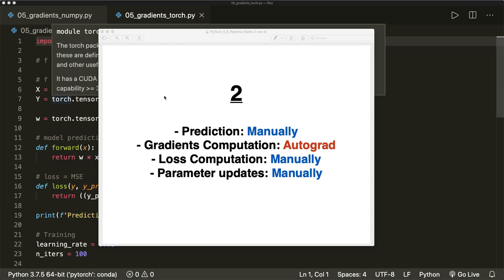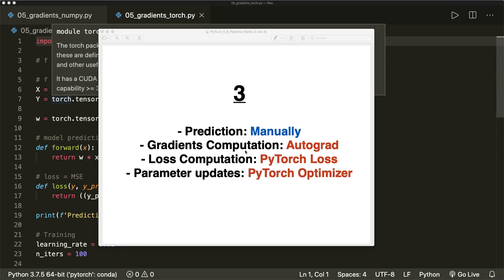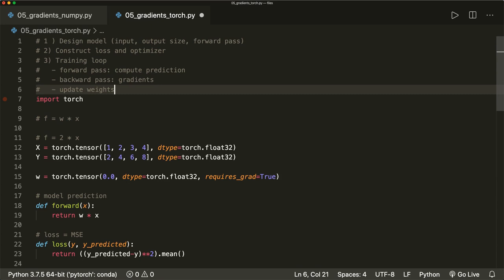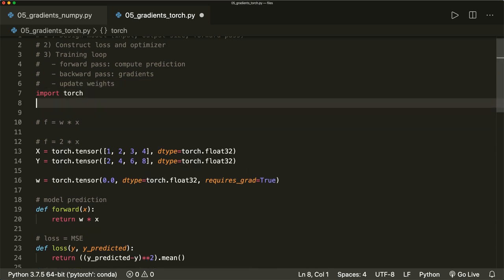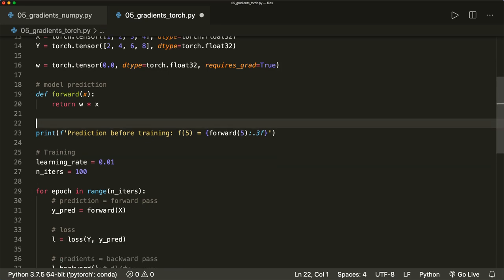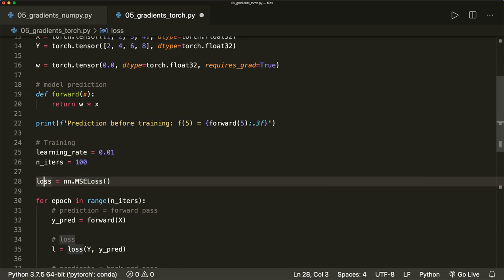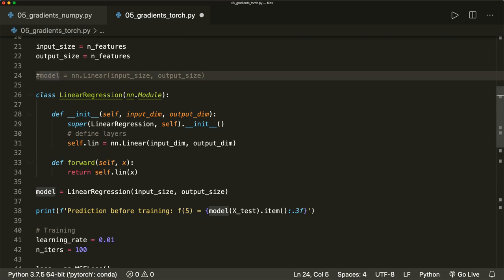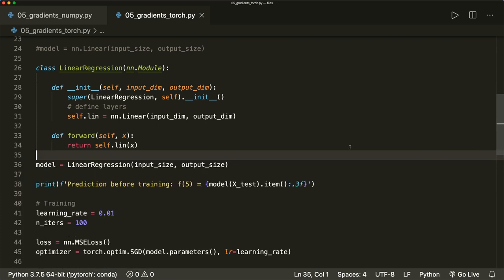PyTorch Tutorial 06 - Training Pipeline: Model, Loss, and Optimizer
In this part we improve the code from the last part and will learn how a complete training pipeline is implemented in PyTorch. We replace the manually computed loss and weight updates with a loss and an optimizer from the PyTorch framework, which can do the optimization for us. We will then see how a PyTorch model is implemented and used for the forward pass.

- Training Pipeline in PyTorch
- Model Design
- Loss and Optimizer
- Automatic Training steps with forward pass, backward pass, and weight updates

Part 06: Training Pipeline: Model, Loss, and Optimizer